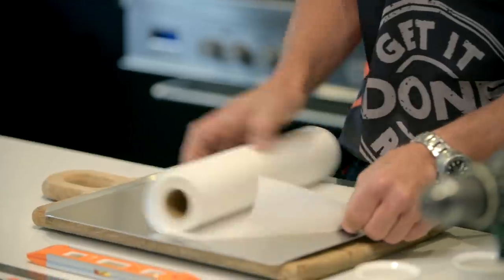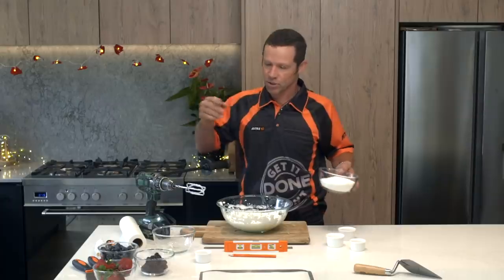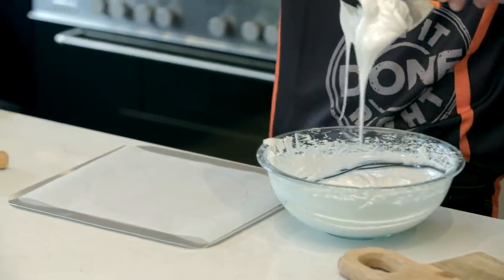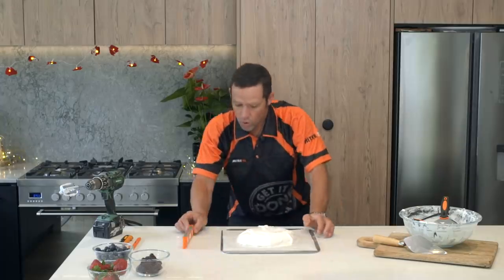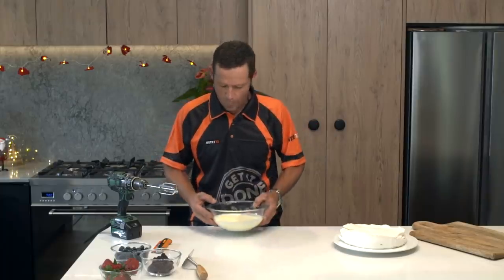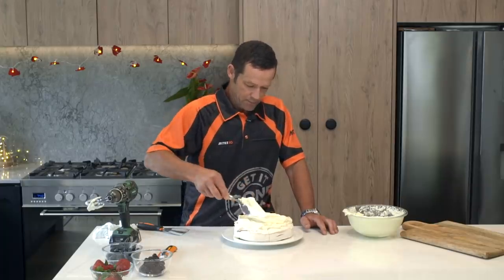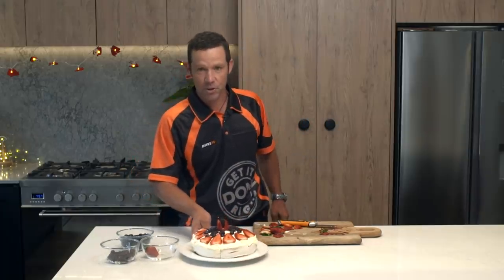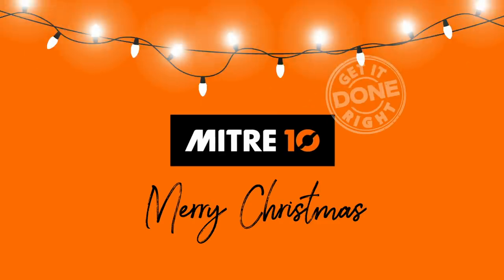How to Build a Pavlova | Mitre 10 Easy As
Nothing says holidays quite like a Pavlova, it’s a kiwi tradition as old as number 8 wire itself. I’ll show you how to make a Christmas Pav - builder style - Easy as!